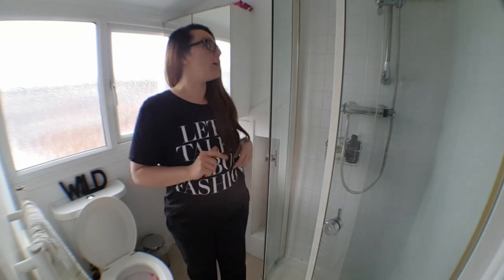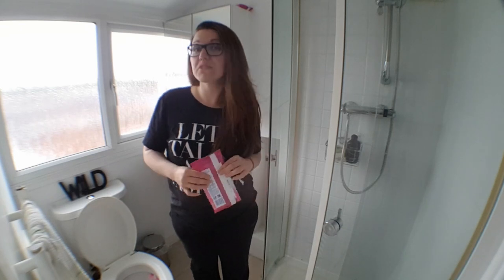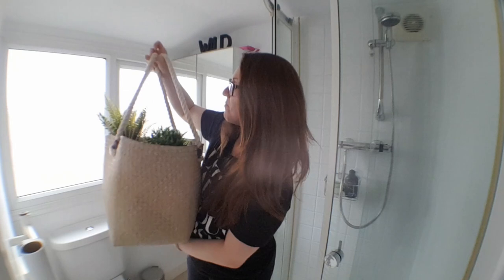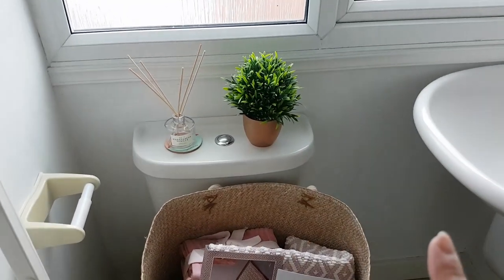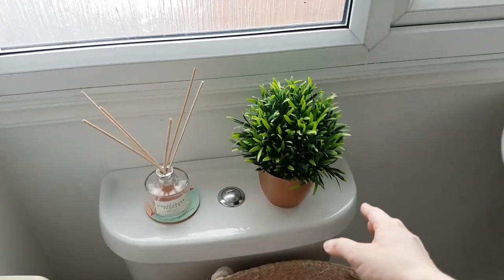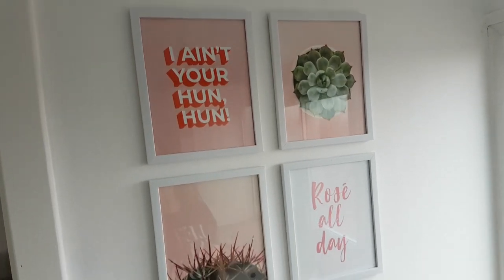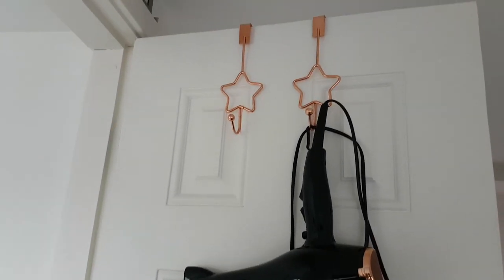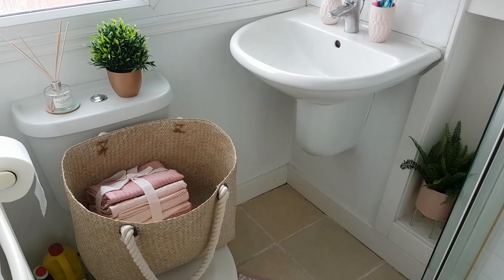Small Bathroom Makeover | White to Blush Pink | Home Deco | Diary of a Greek Mum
This video is long overdue! I had been buying all the little bits and pieces in order to put my own stamp in my office bathroom and zhuzh it up a little bit, but wasn't getting the time to film, not until that one afternoon when my daughter decided to sleep solidly for almost two hours!
All of the items used were bought from PRIMARK, Poundland and B&M besides the basket bag that I had bought a year ago from Sostrene Grene.

I post NEW VIDEOS in English twice a week, EVERY MONDAY and THURSDAY at 7PM (GMT). I also post a NEW VIDEO in Greek twice a month, every other Saturday at 5PM (GMT).

Στο κανάλι μου θα βρείτε ΝΕΑ ΒΙΝΤΕΟ στα αγγλικά δύο φορές την εβδομάδα, ΚΑΘΕ ΔΕΥΤΕΡΑ και ΠΕΜΠΤΗ στις 7μ.μ. ώρα Αγγλίας, καθώς επίσης και ΝΕΟ ΒΙΝΤΕΟ στα ελληνικά δύο φορές τον μήνα, κάθε δεύτερο Σάββατο στις 7μ.μ. ώρα Ελλάδος.

MUSIC